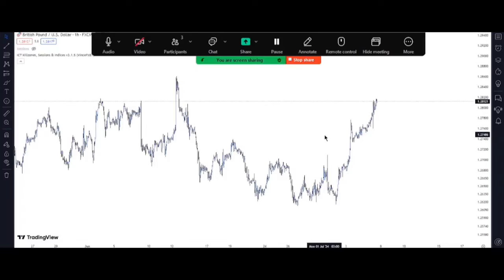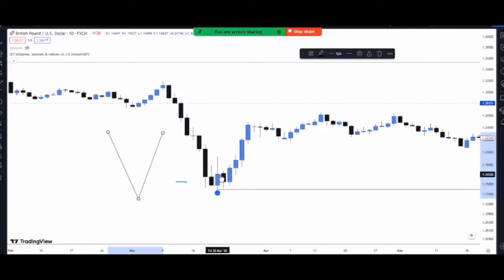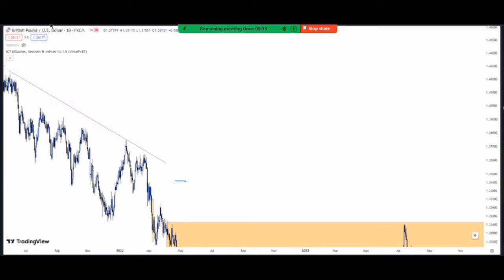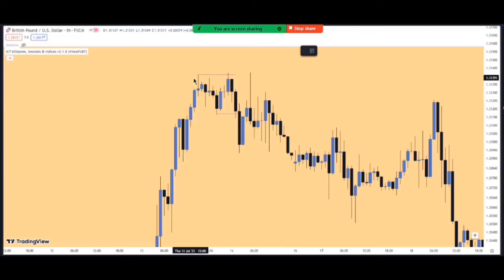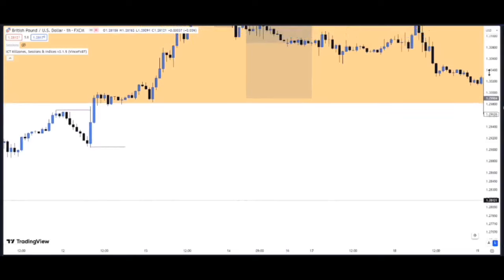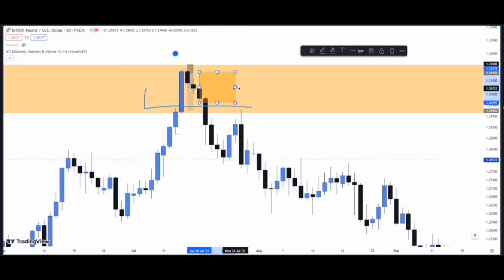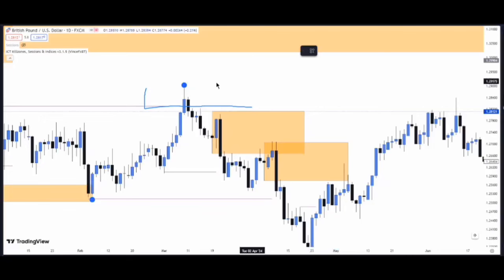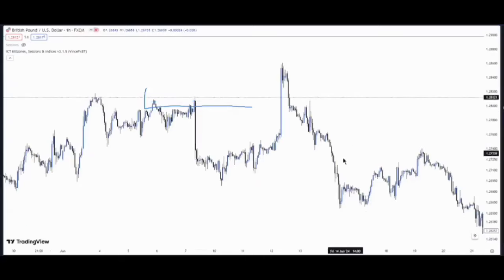How To Analyse The Market Like A Pro 🔥 💰| SMC | Forex Trading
This video is all about how we effortlessly analyse the market from the higher timeframe to the lower timeframe to get the best possible entry.

With our VIP students, we together do this weekly in our webinars. Regrettably, part of the analysis is chopped off due to recording error.